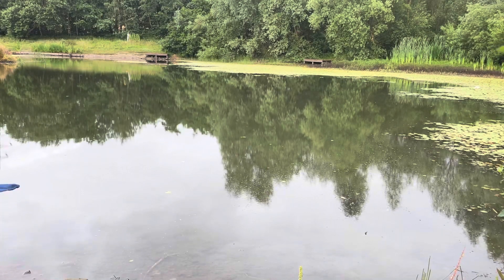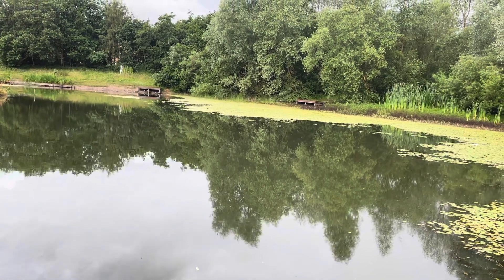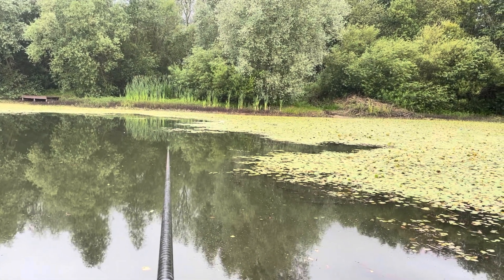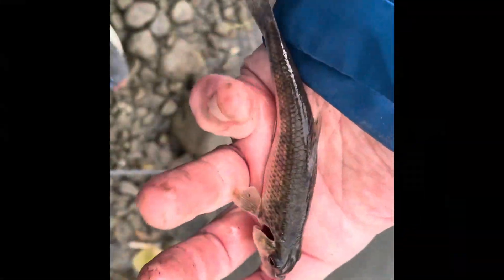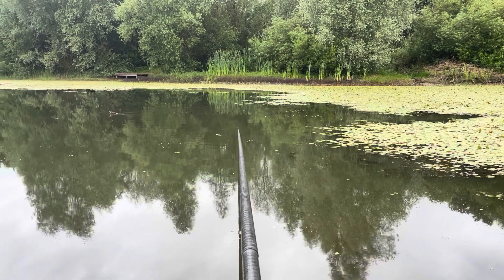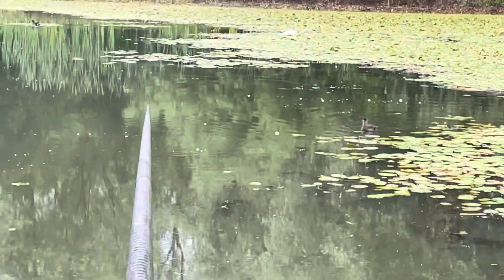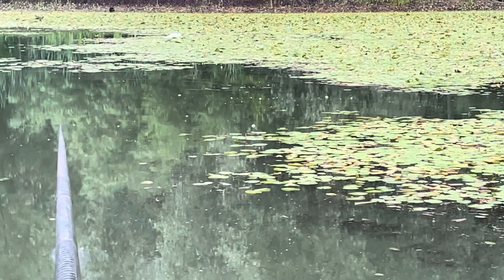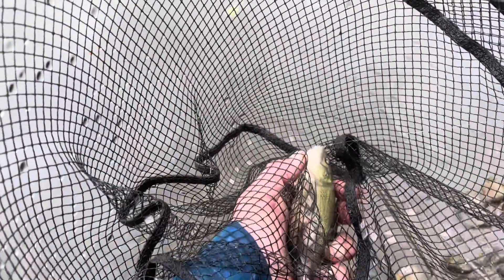Tinca time at the lovely Tilcon Lake.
A not unusually short 40 minute session for small fish at this stunning lake.

Fishing worm and then bread catching Ide gudgeon perch and Tench